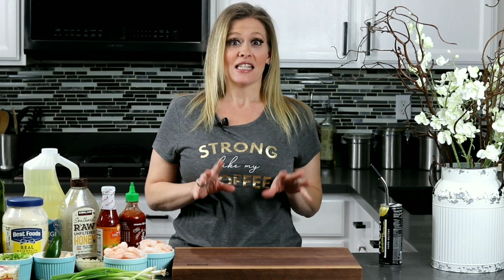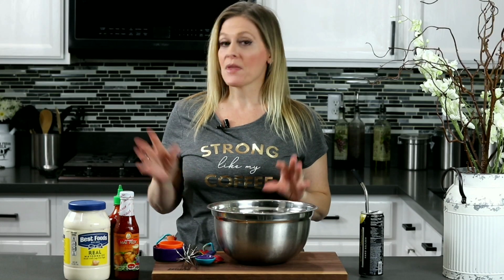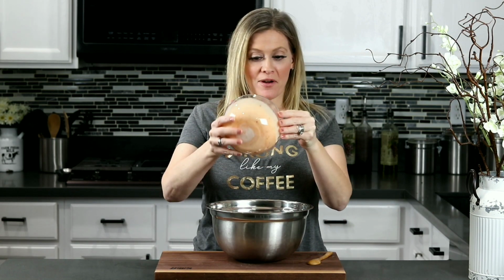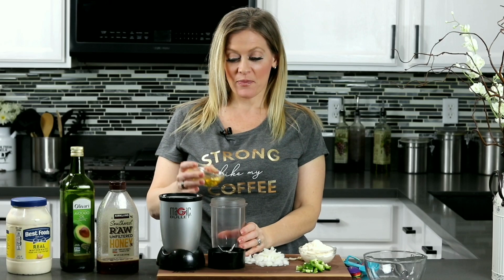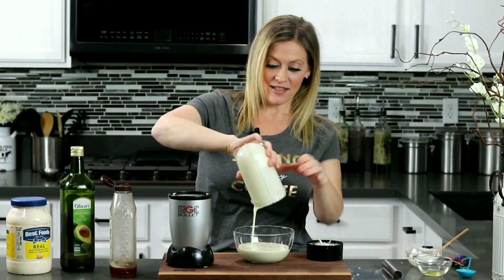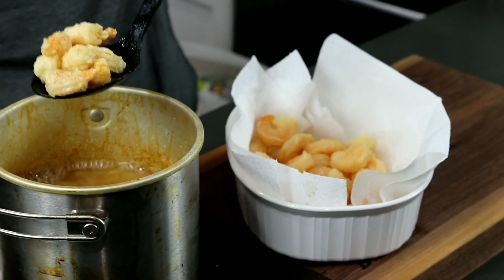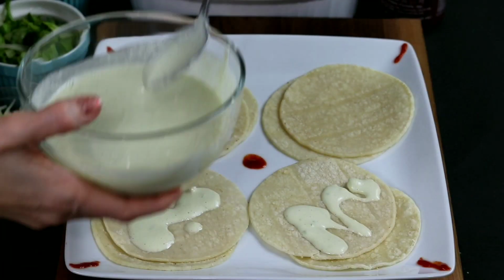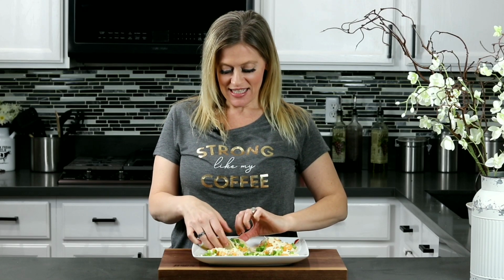Sweet heat bonfire street tacos | Best street tacos edition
Let Jen show you how to make these amazing shrimp street tacos, balanced with just the right amount of sweet & heat to make your taste buds amazed!

MAIN INGREDIENT
Medium shrimp, cooked, peeled, deveined - 1 pound

FOR FRYING
Cornstarch ½ cup
Your favorite frying oil

SAUCE FOR SHRIMP (Whisked)
Thai style sweet chili sauce ¼ cup
Sriracha - a few dashes or to taste (we like plenty, the mayo really brings down the heat)

SAUCE FOR AIOLI (Blended)
Garlic -  2 cloves
White onion  ½ cup
½ Jalapeno, membrane & seeds included
Avocado oil - 2 tbsp
Honey - 2 tbsp
Mayonnaise - 4 heaping tbsp

TO DRESS
Street taco shells
Shredded cheese
Shredded lettuce
Green onion

Jen has always been an amazing cook, learning much from her Grandmother that immigrated to the United States from Italy during the 1930's.

Gina has been a silly, funny alter ego of Jen's after having a few cocktails.

Teamed up with her husband that has been a professional Bartender and bar and drink consultant in California and Las Vegas for years we're sure to bring you quality food, drinks, and fun!

Music throughout video  - El Gavilan - Quincas Moreira
Drinking intro music created by, and much appreciated for the use!